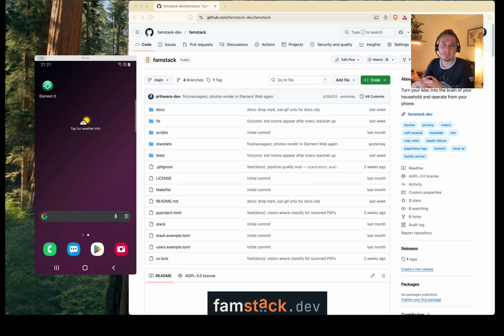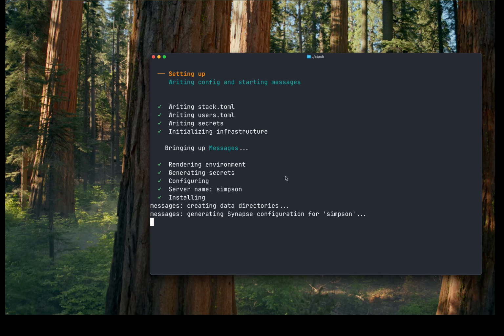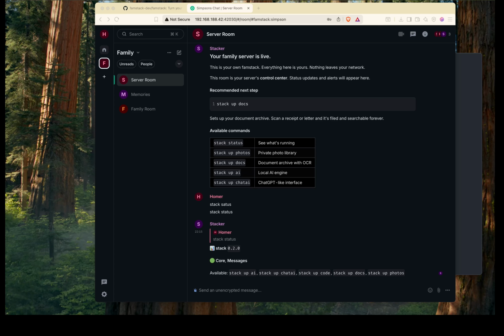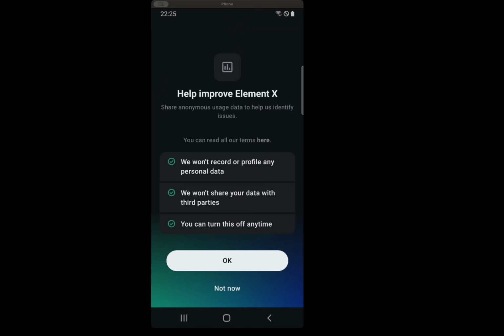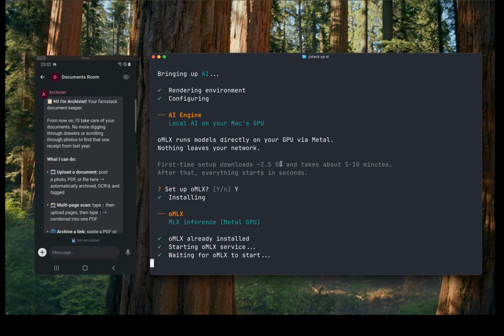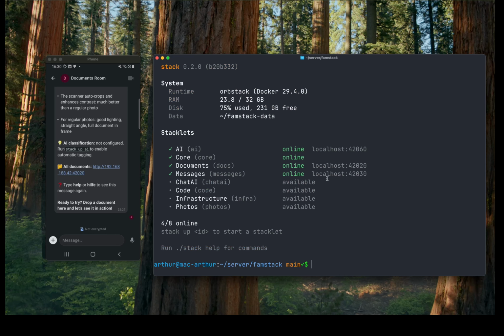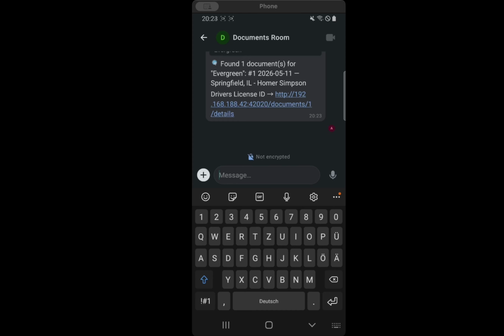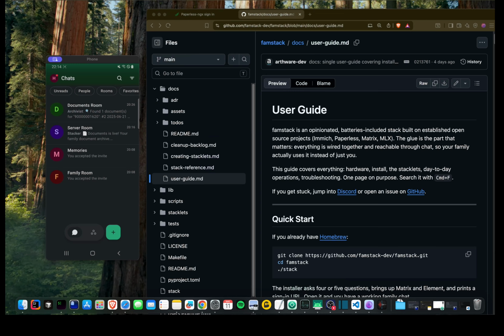famstack install walkthrough: Self-host your family documents and photos on your Mac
famstack is an open-source family server stack for Apple Silicon Macs.
  Photos, documents, chat, and local AI: All running on a Mac Mini for
  $3-5/month in electricity. No subscriptions, no cloud, no data leaving
  your house.

  In this video I install famstack from scratch on a Mac and walk
  through getting Paperless-ngx (document archive) running with mobile
  access, so you can scan a receipt on your phone and have it filed and
  searchable on your home server.

  This is the first video on the channel. More coming on photos (Immich),
  local AI, backups, and the rest of the stack.

  ⏱ Chapters
  0:00 Intro
  1:13 Cloning the repo
  1:45 First install: ./stack installer
  3:35 Messages Stacklet: Login to Element (WhatsApp-like Messanger)
  5:26 Mobile access setup: Connect your mobile phone
  9:50 AI Stacklet: Turn your Mac into an AI machine (Local LLM, Voice transcription etc)
12:45 Your Mac speaks to you!
 13:35 Filing your first documents. Your family document archive is ready!
17:52 Outro